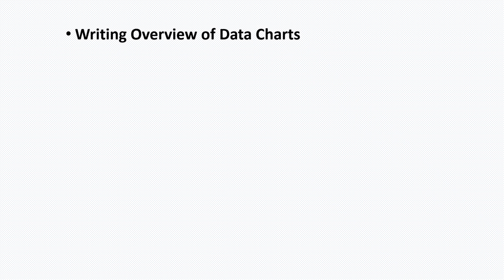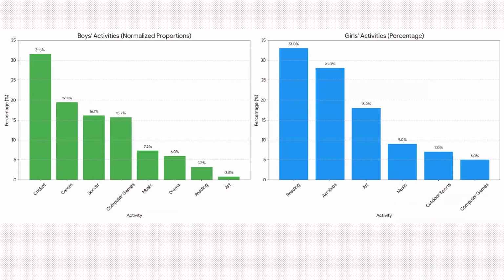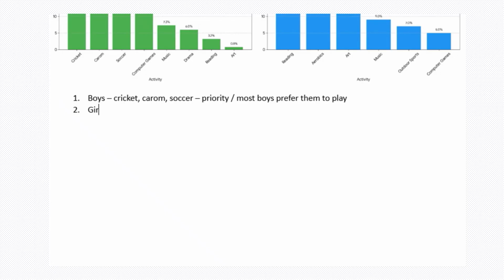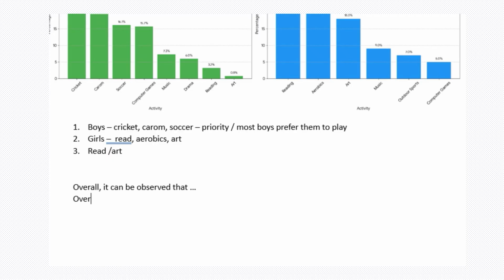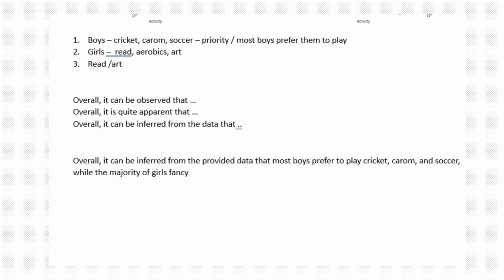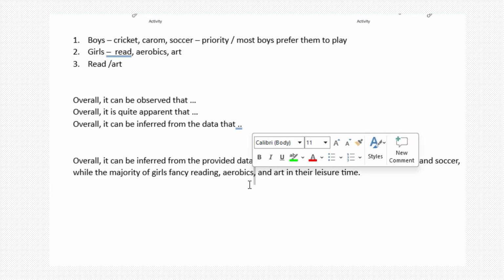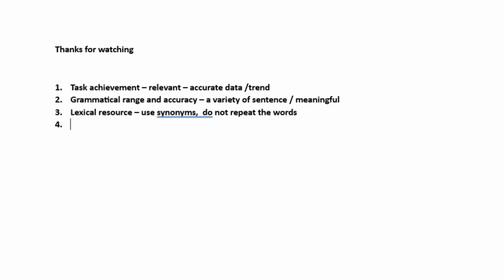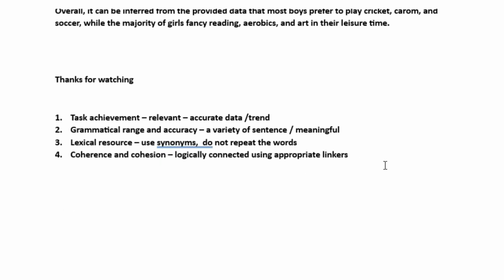IELTS ACADEMIC WRITING TASK 1 OVERVIEW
"This video explains how to identify and interpret trends, and how to write an effective overview that accurately describes the trend or trends shown in a graph. It also outlines the key marking criteria and provides guidance on how to achieve a high score in IELTS Academic Writing Task 1."

"Discover how to spot trends, write precise overviews, and master the marking criteria to score higher in IELTS Academic Writing Task 1."

Join the IELTS MASTER CLASS HUB WhatsApp community for free to get expert guidance, practice material, and evaluation.